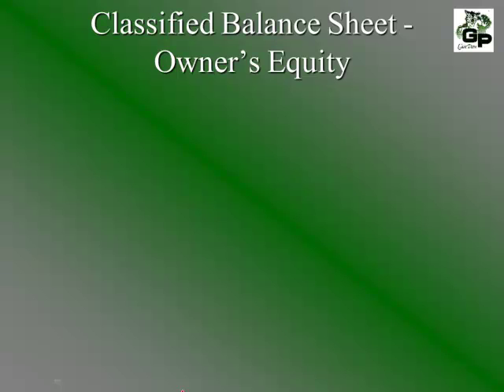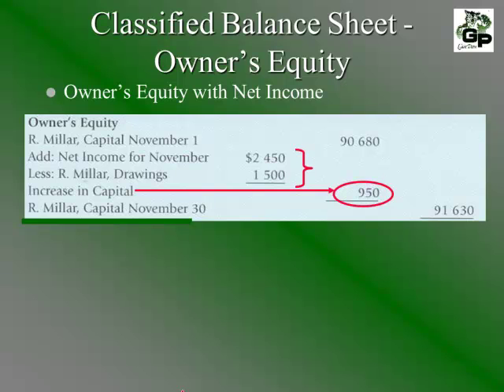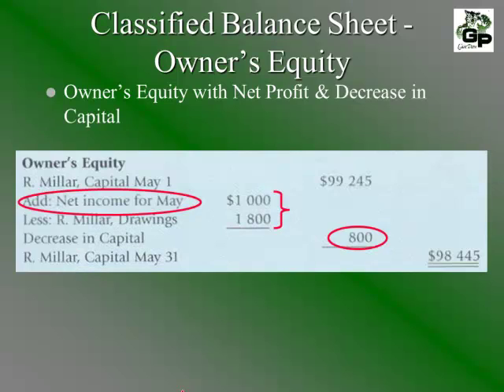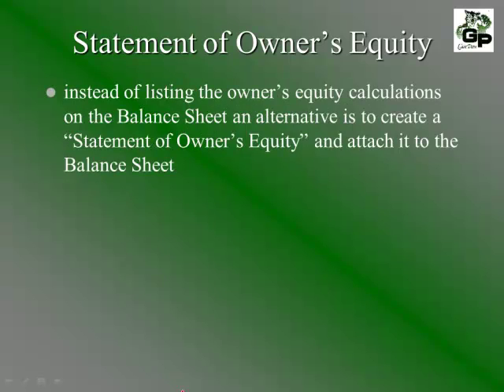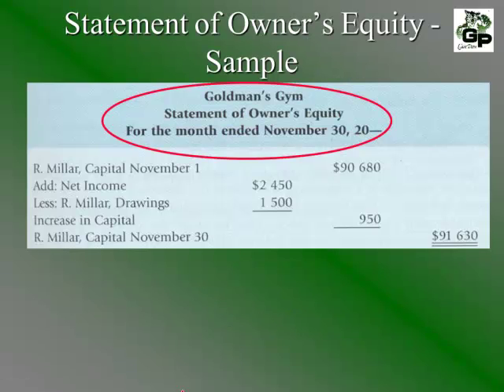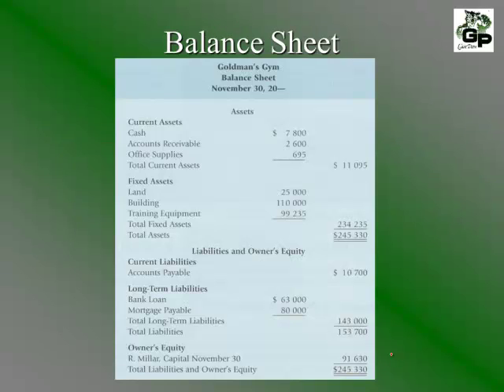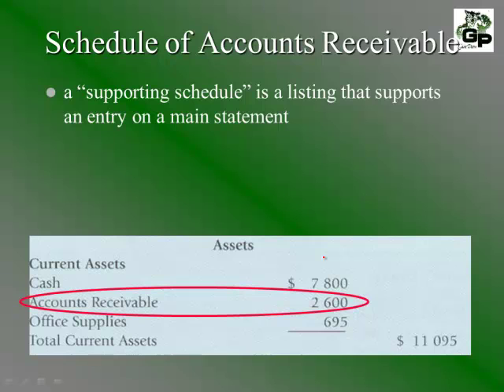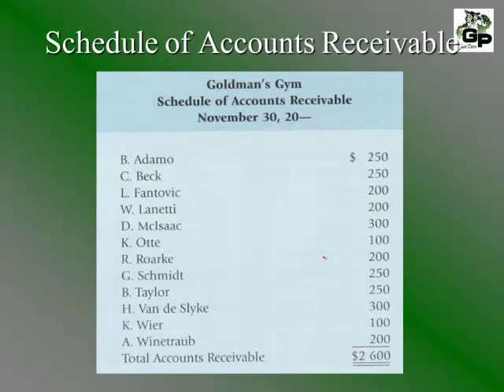Unit 10 - Part 2